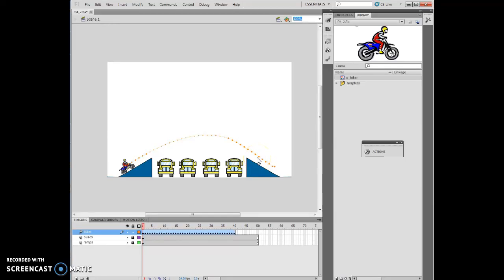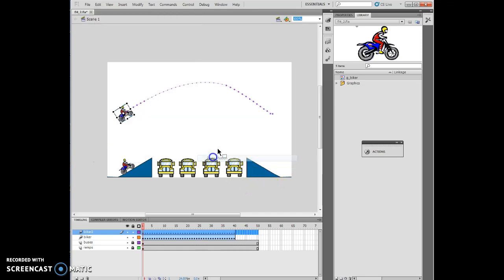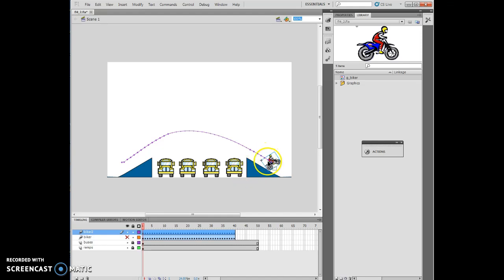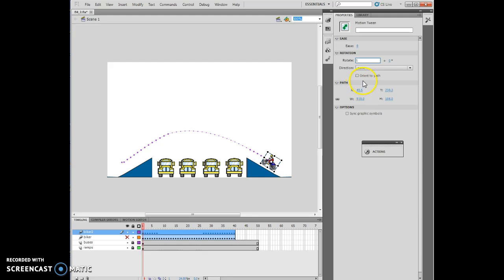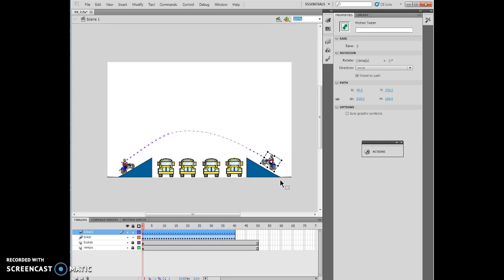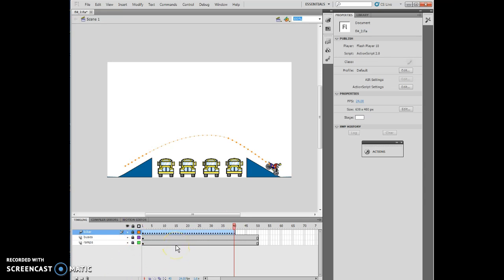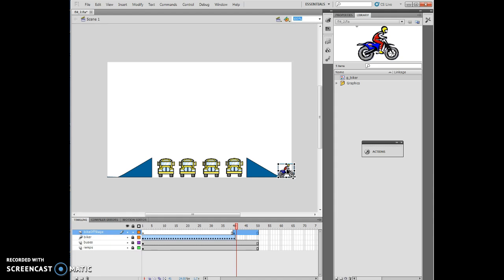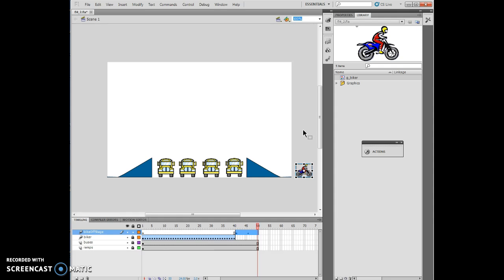Anim Flash Ch 4 Less 1b : 4-14 to 4-19